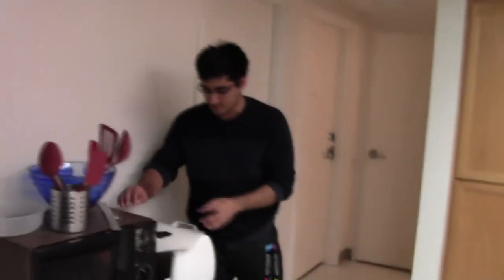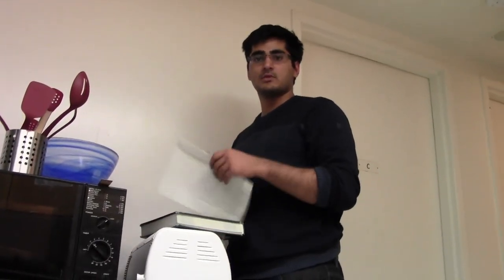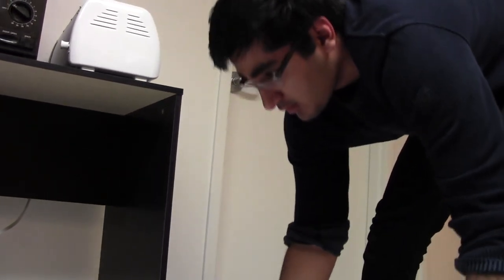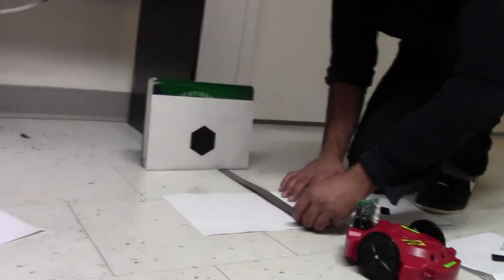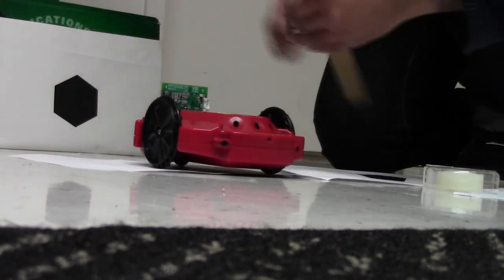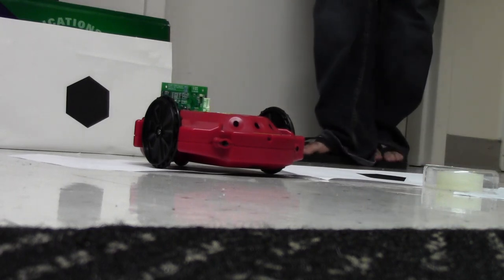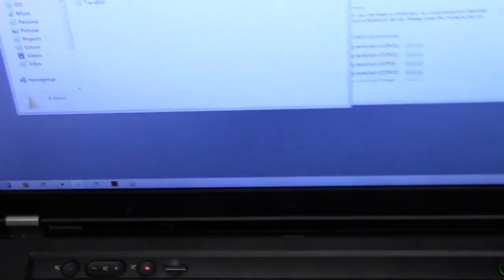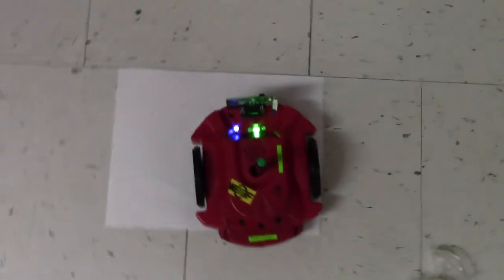Image Recognition and Drawing with Scribbler and Python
A Scribbler robot uses math and a computer to teach some university students to draw a hexagon

inbox if you want the code

this was not the first time we tried it, but we forgot to take footage of our first try.

this is the second try.